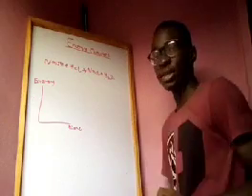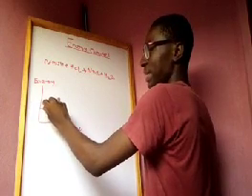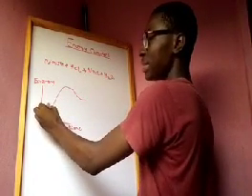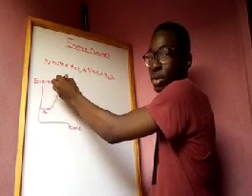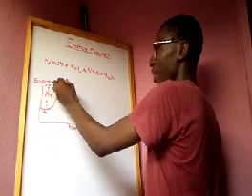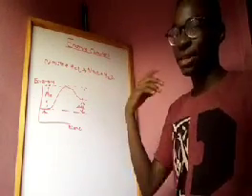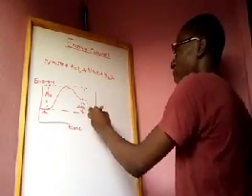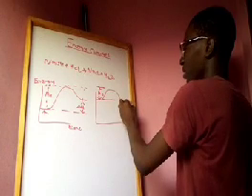Crash CHEMISTRY: Ep 18; Energy Changes